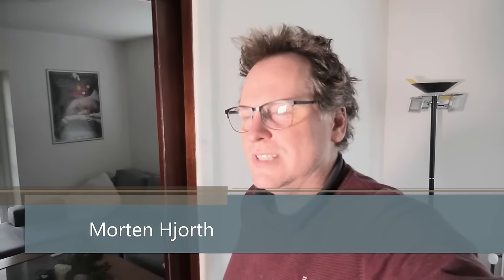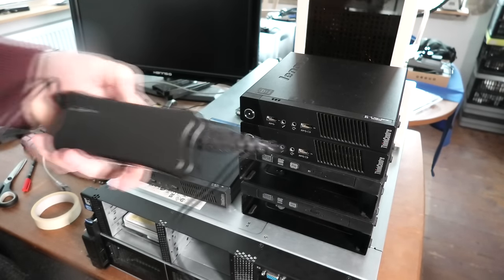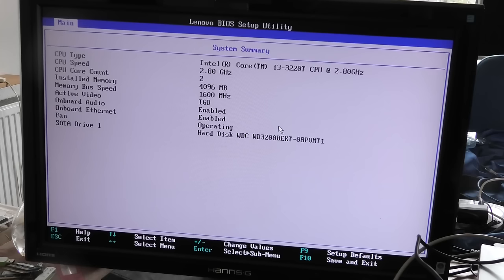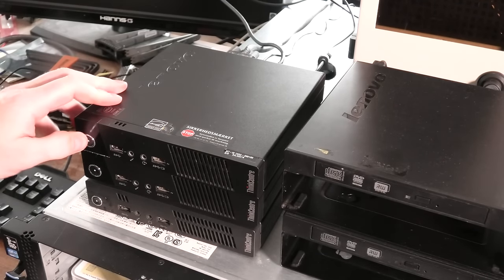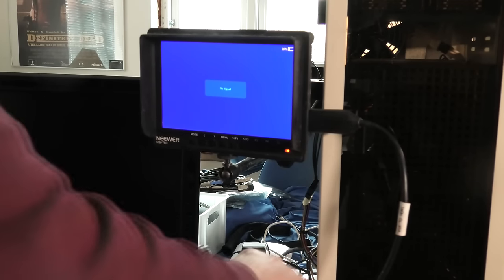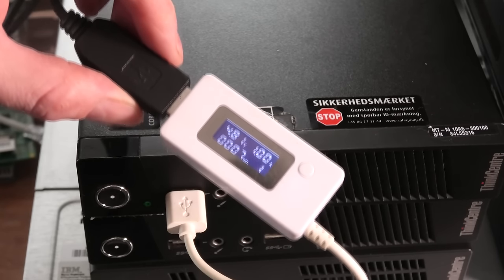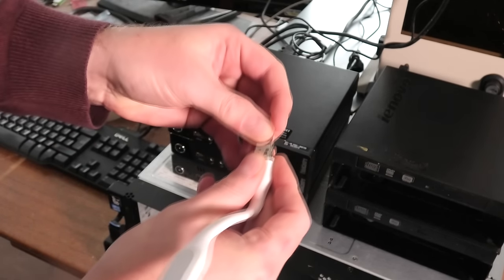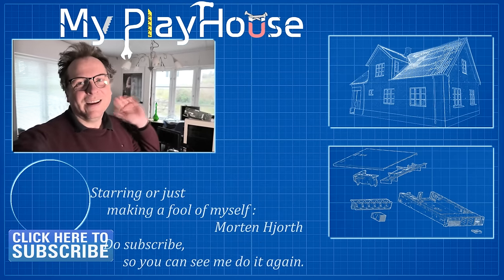Tiny Lenovo's & other Equipment, in Moist Bunker - Casualties ? - 1374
Last week I fished out three Lenovo Tiny PS's a tiny monitor and a bit of other equipment from my tiny  Underground Bunker project. The bunker had gotten really wet and humid,, so in this video I investigate if the stuff that had been sitting down there had survived 9-ish months.